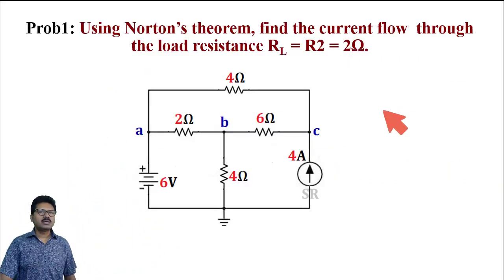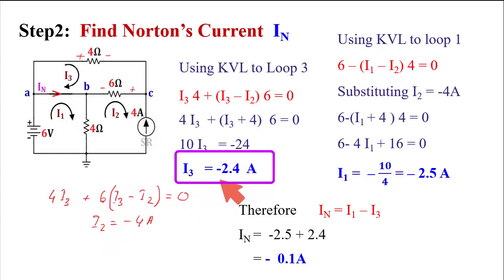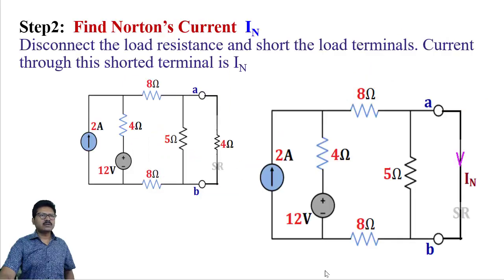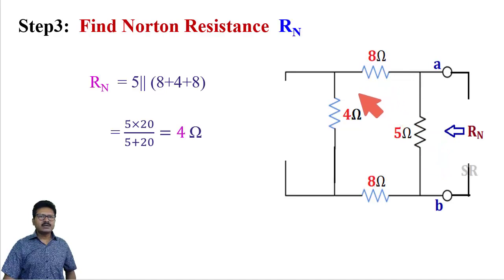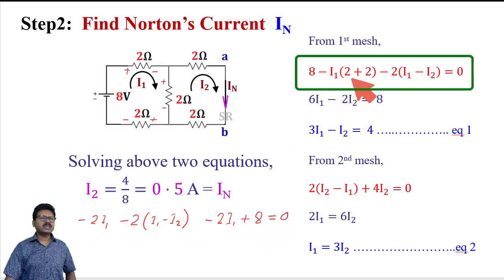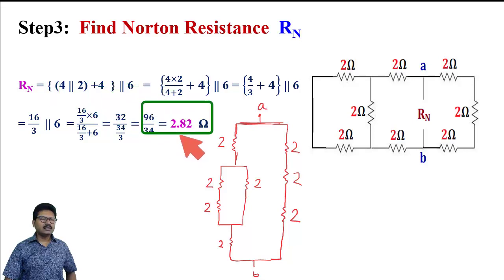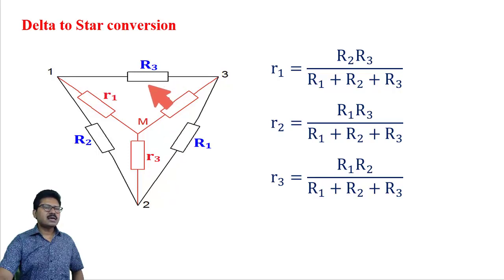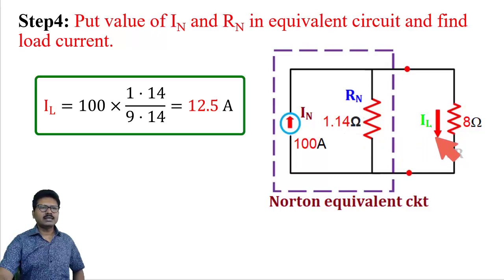4 important Numerical problems on Norton's Theorem and solutions of those problems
In previous tutorial i had discussed about Norton's theorem. Now in this tutorial i have discussed Numerical problems on Norton's Theorem and explained solutions of those problems with step by step  explanations.

Network theory, Network theorem problems with solutions, Application of Network theorem in d.c. circuit, application of Network techniques, Norton’s theorem, Norton’s theorem problems, Norton’s equivalent circuit, Norton’s theorem circuit diagram, Norton current, Norton resistance, Norton’s theorem problems with solutions, Norton’s theorem formula, Norton’s theorem with independent sources, step by step approach, solved problem, proteus simulation